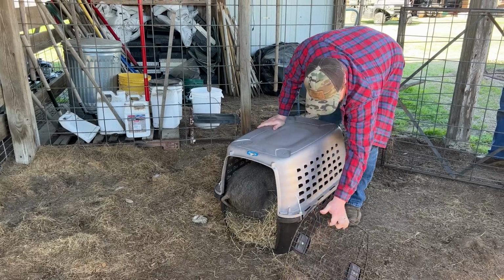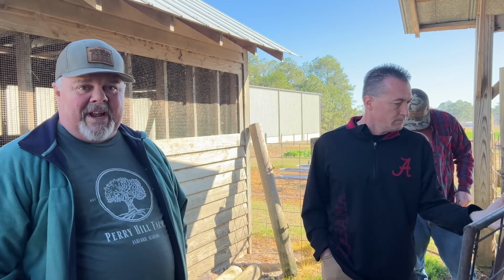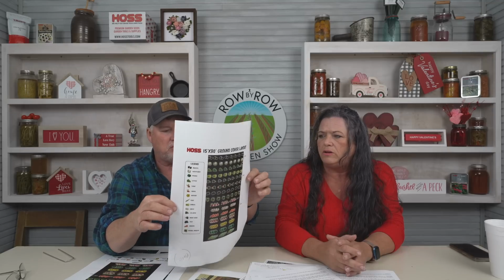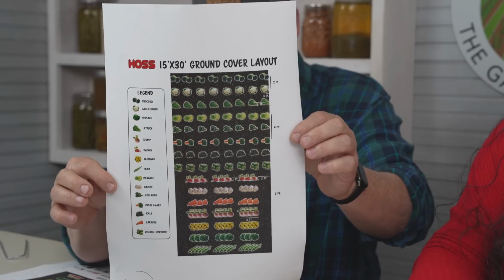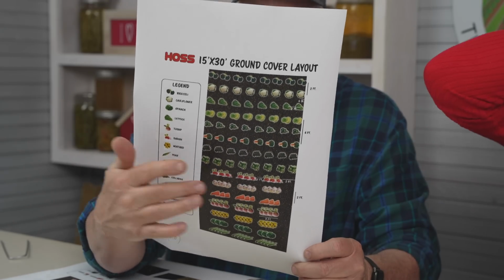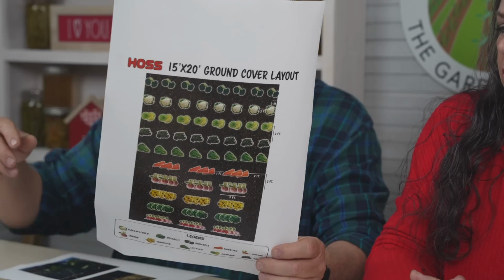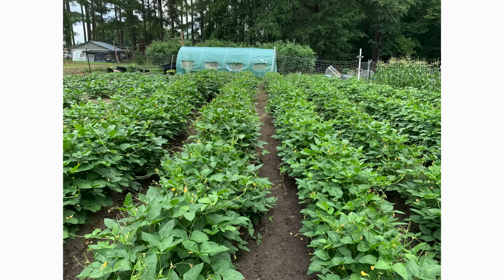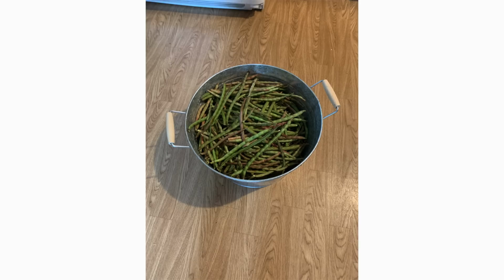New Garden Supplies That You Need For Your Garden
We’ve been talking about this for months now, it’s officially time to announce that The Lazy Garden Ground Covers and Kits are IN STOCK! No time to weed or water your garden? We’ve got you covered... literally.

 Our Lazy Garden Ground Cover is a heavy-duty, woven polypropylene fabric that provides many years of reliable results, resistant to punctures, tears, and weed growth. It is formulated to resist UV degradation, the design allows air, water, and nutrients to pass through. There’s no need to cut or burn holes for your plants; our Lazy Garden Ground Cover is a quick plant fabric with pre-cut slits for optimal plant spacing.  Want the whole package?  Grab the kit, it includes the ground cover and customized drip irrigation system. Comes in two sizes – 15′ x 20‘or 15′ x 30’  Let’s Grow Together!

Perry Hill Farms: @PerryHillFarms

CHAPTERS
Start 0:00
Intro 0:06
Updates 0:18
What are weed mats? 5:26
Lazy Garden Kit 7:28
Pros & cons of weed mats 16:20
Garden Highlight 20:26
Peas & Beans Shortage 22:02
Old Goat 23:28
Outro 25:12